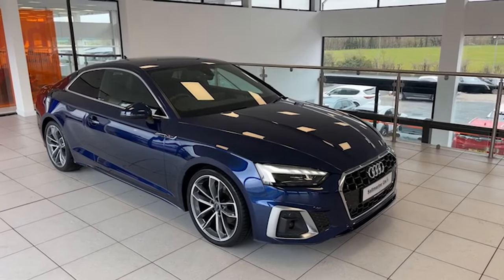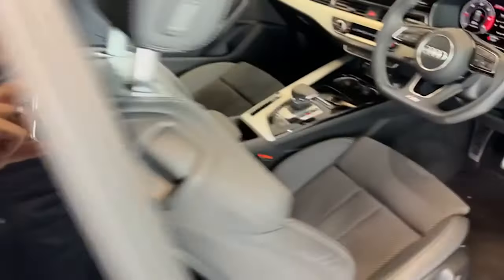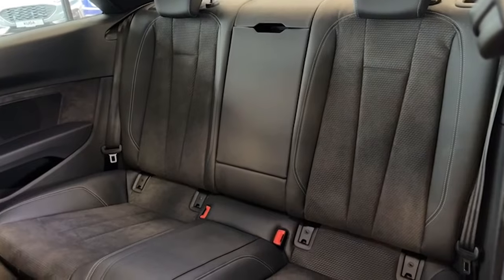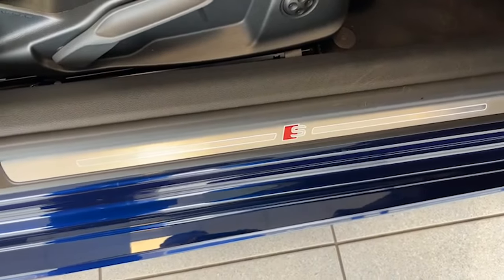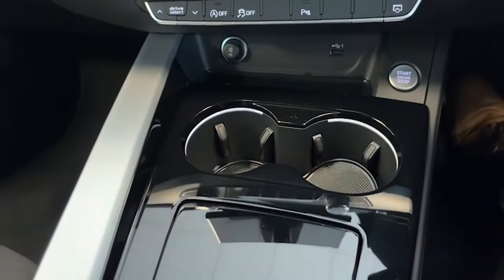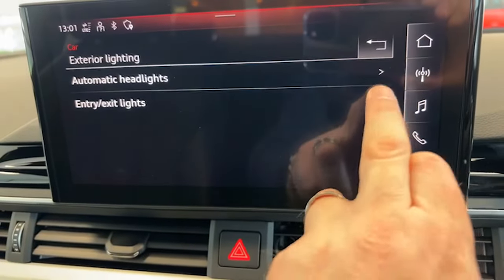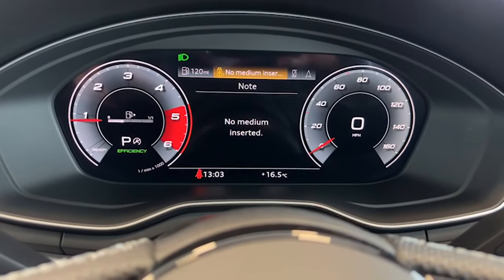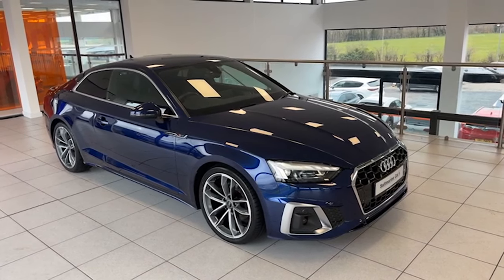2021 AUDI A5 S LINE 35 TDI MHEV S TRONIC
2021 AUDI A5 S LINE 35 TDI MHEV S TRONIC

Stunning June 2021 AUDI A5 S LINE 35 TDI MHEV S TRONIC 163 PS COUPE finished in Navarra Blue metallic with only 27,285 miles and full local Audi service history.

Features include 19" diamond cut alloy wheels, LED running lights, LED head lights and rear lights, privacy glass, park assist, reverse camera, power folding heated door mirrors, half leather heated sports seats with S Line motif, Leather S Line flat bottom steering wheel, Audi-drive select, dual climate control, adaptive cruise control, touch-screen information centre, satellite navigation, dab, bluetooth, lane keep assist, forward assist, digital dash and much more.

Blemish free paintwork and spotless non smoked in interior.

Saltmarine are a family business : our motto being Saltmarine Care's.